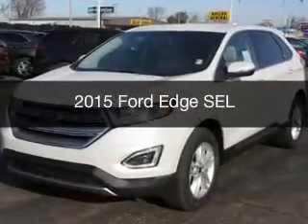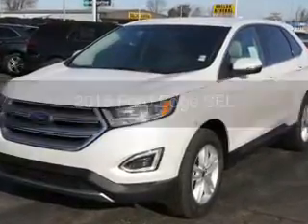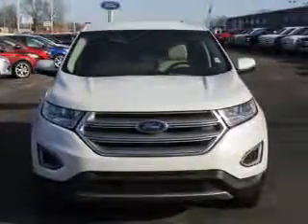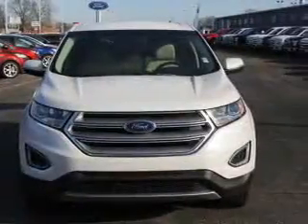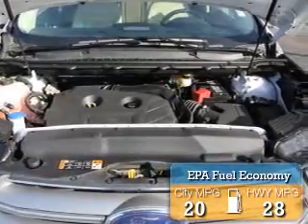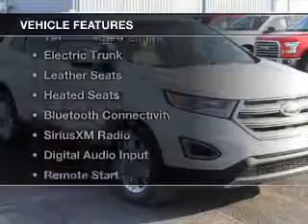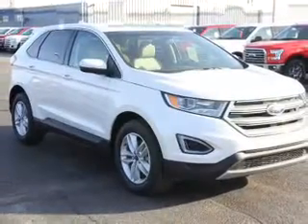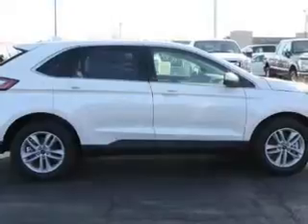2015 Ford Edge - Mattoon IL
Pilson Auto
Year: 2015
Make: Ford
Model: Edge
Trim: SEL
Engine: 2.0 liter inline 4 cylinder 16 valve
Transmission: 6-Speed Automatic
Color: White Platinum Metallic Tri-Coat
Mileage: 1
Address:
2212 Lake Land Blvd.